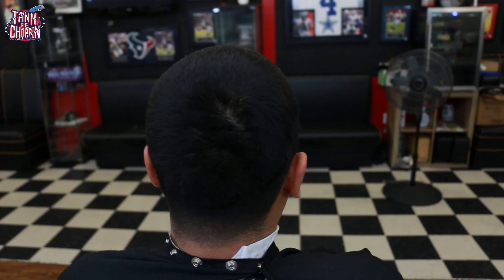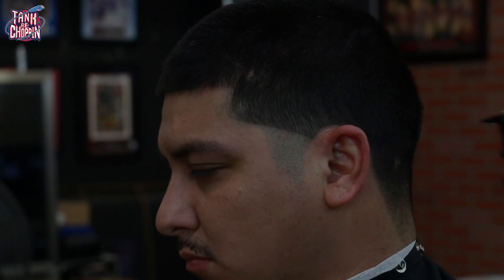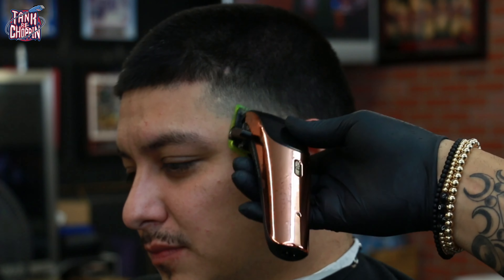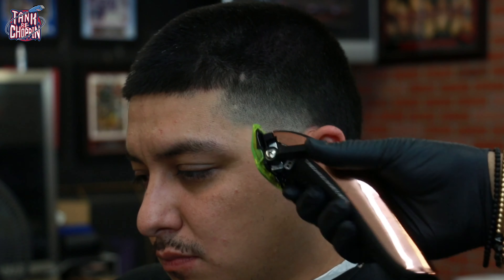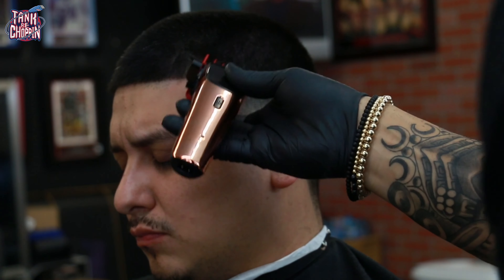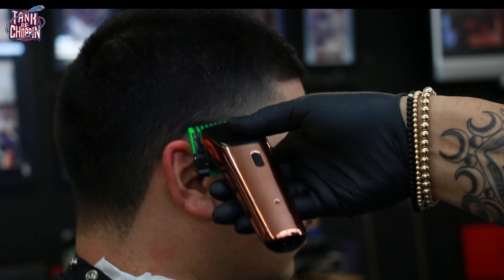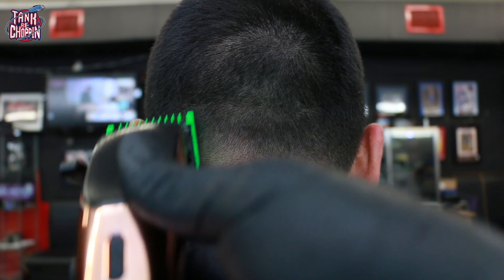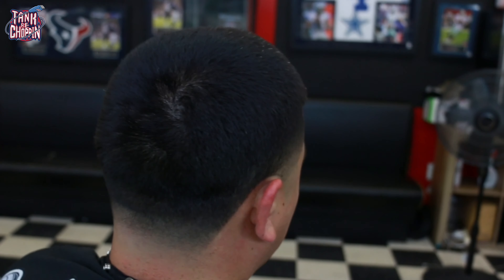He Got A Free Haircut | Haircut Tutorial | High TaperFade on Coworker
If you learned anything from ya boy and would like to help make this channel grow I’d greatly appreciate any donation via Cashapp $tankzilla87 I appreciate every single one of y’all

Gammaplusna.com
Stylecraftus.com